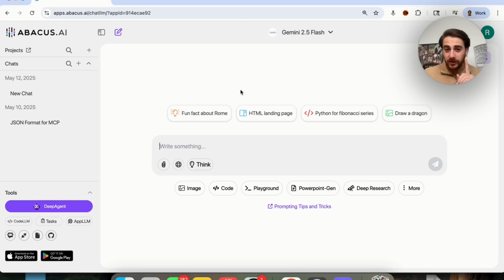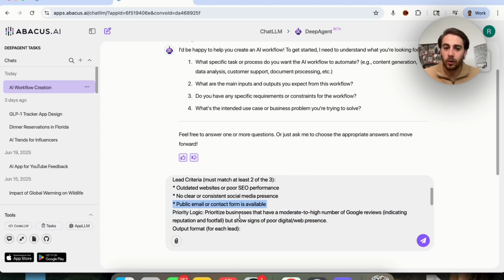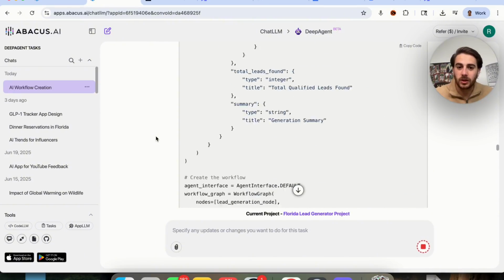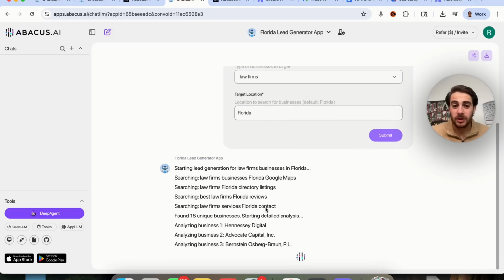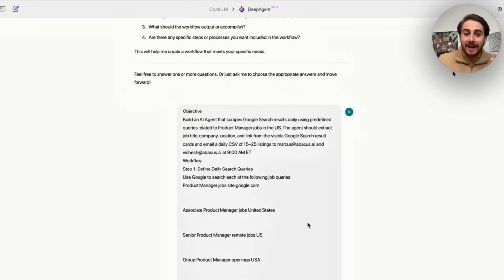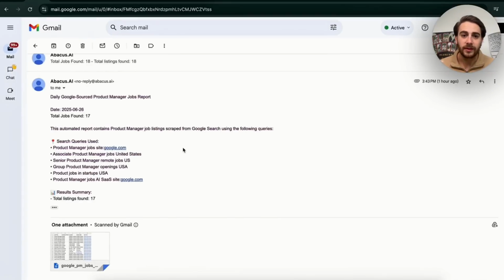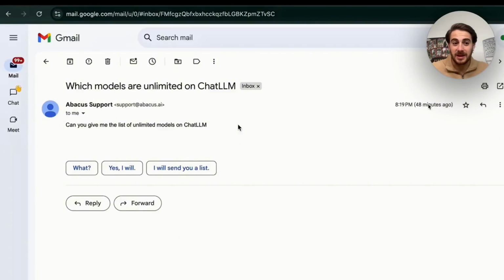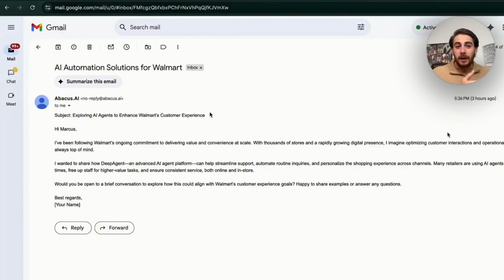This NEW AI Tool Lets You Build AI Coworkers That Work For You 24/7 (beginner friendly)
This video shows you how to build AI coworkers that work for you 24/7 with DeepAgent by Abacus AI. The future of AI agents, AI automation and AI workflows is here now that DeepAgent launched their new feature that lets you automate work 24/7.

Want to see what else you can get with CodeLLM? Check this out